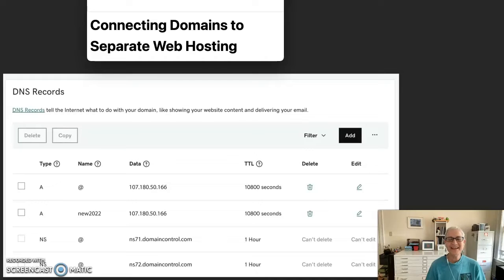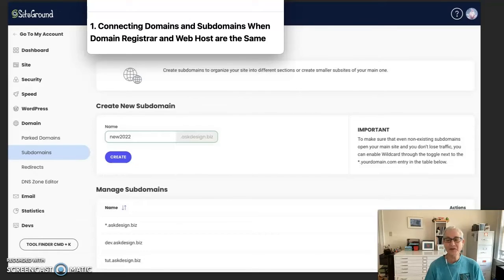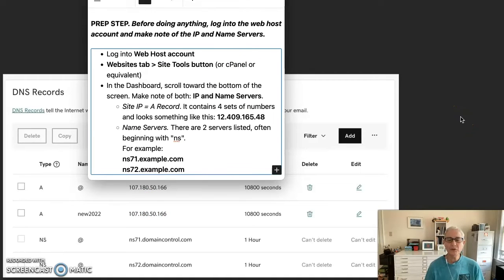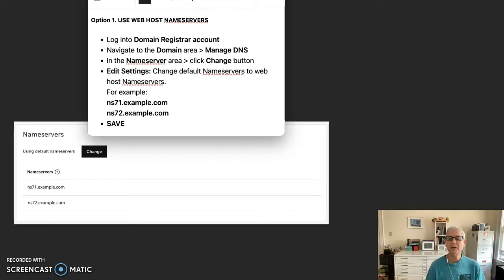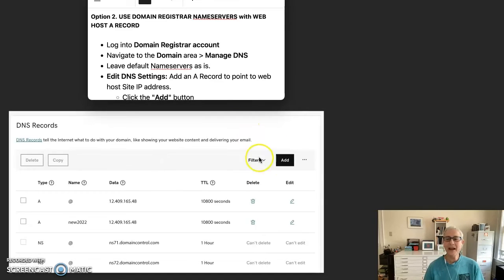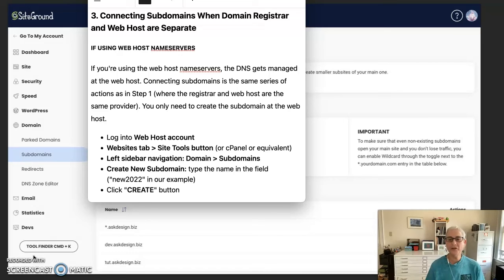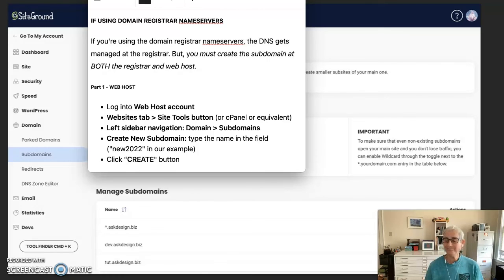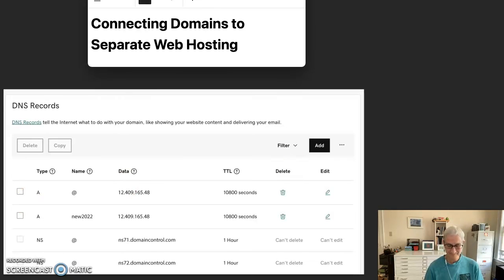Connecting Domains to Separate Web Hosting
Two requirements for any website are domain name registration and web hosting. Most web host providers offer both services. You can keep them together at the same company or separate them. There are benefits and disadvantages to both approaches and you'll find all kinds of arguments favoring one over the other. This post addresses how to connect the domain to the website when the domain name is registered at a different provider than the web hosting.